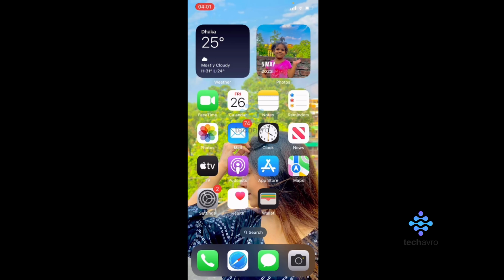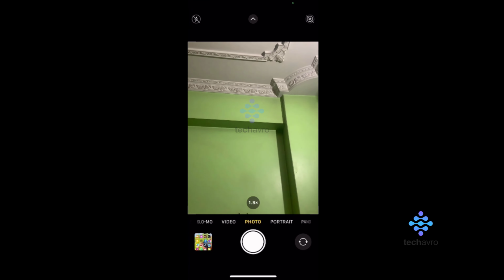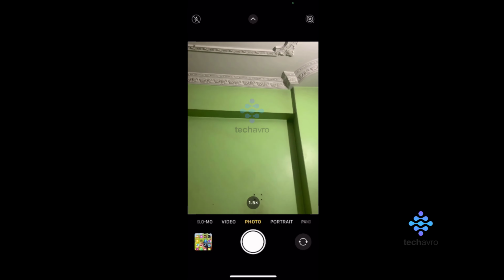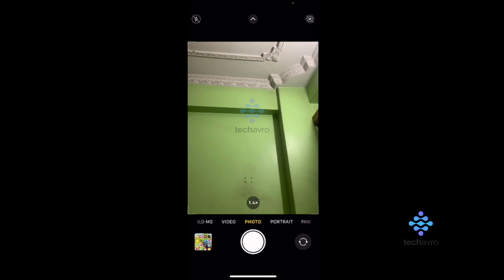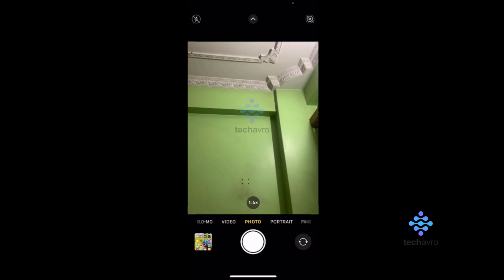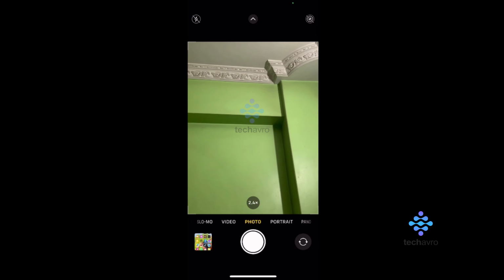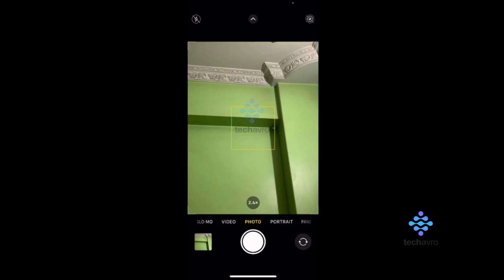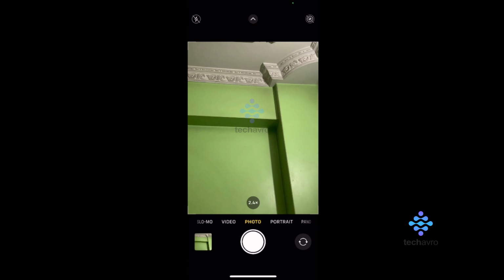Mastering iPhone Photography: Learn How to Take Multiple Pictures with Ease 2025 [New Method]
In this comprehensive tutorial, we will guide you through the process of capturing multiple pictures on your iPhone like a pro. Whether you're an aspiring photographer or simply looking to improve your mobile photography skills, this video is for you!

Taking multiple pictures on your iPhone can be incredibly useful in various situations, from capturing the perfect action shot to experimenting with different angles and compositions. We'll show you step-by-step how to make the most of this feature and elevate your photography game.

Throughout the video, we'll cover essential techniques and features that will enhance your ability to capture stunning images. Learn how to use burst mode effectively, which allows you to take a series of photos in rapid succession. Discover how to enable Live Photos, enabling you to capture moments with movement and sound. We'll also show you how to take advantage of the timer feature to include yourself in group shots or create beautiful self-portraits.

Additionally, we'll explore third-party apps that offer advanced features for capturing multiple pictures on your iPhone. Discover hidden gems that provide unique editing options, filters, and creative effects, empowering you to unleash your artistic vision.